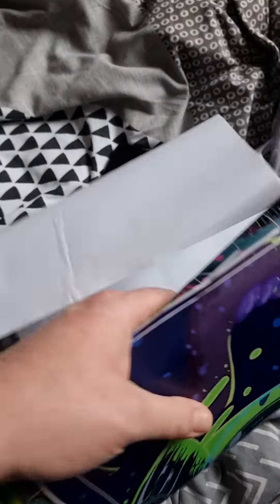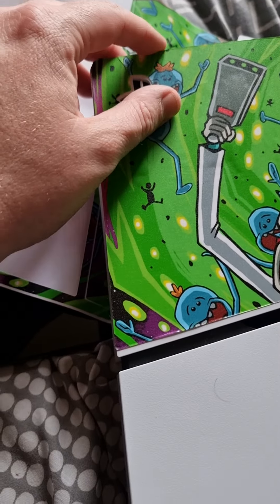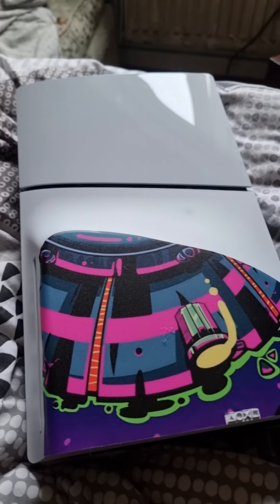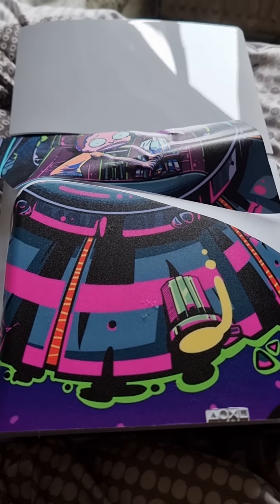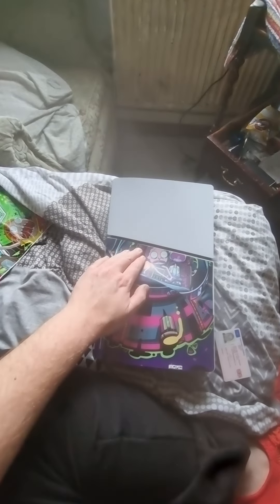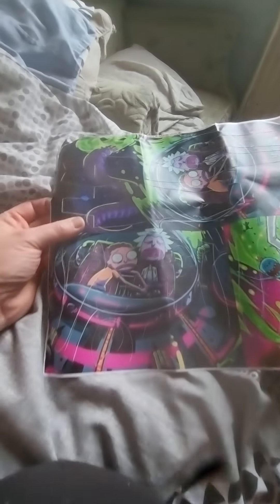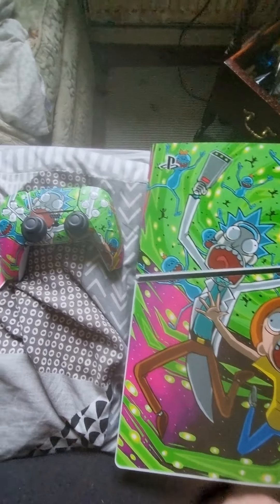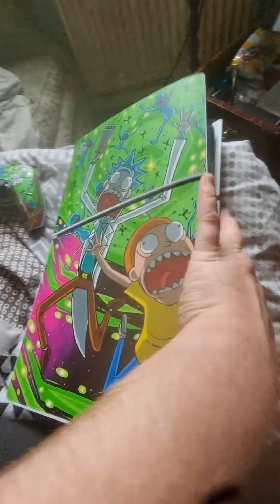PUTTING RICK AND MORTY STICKERS ON MY PS5 SLIM